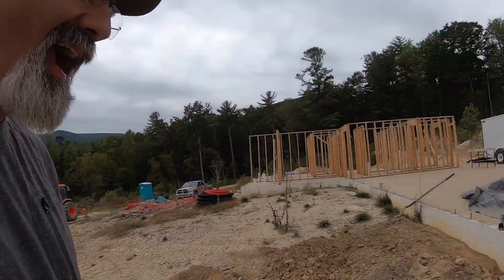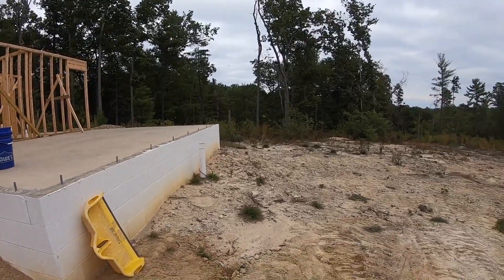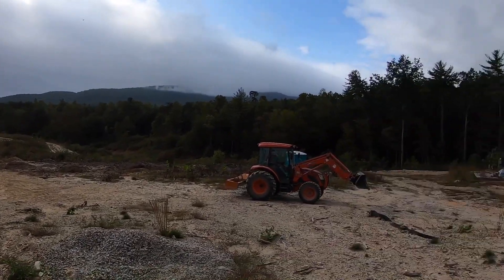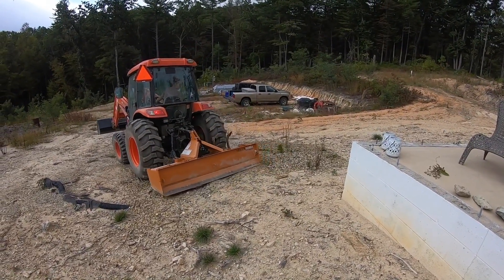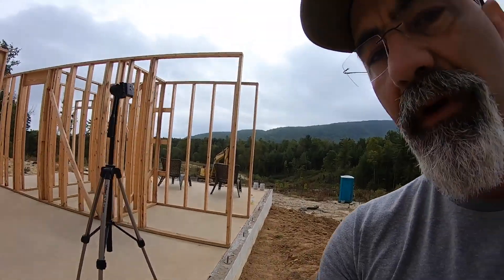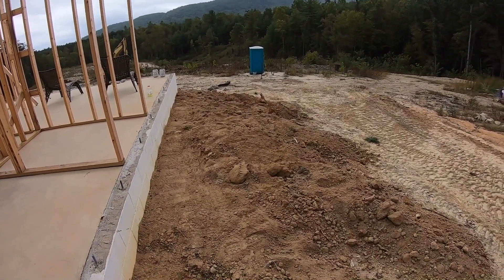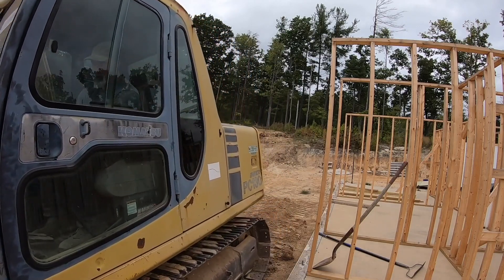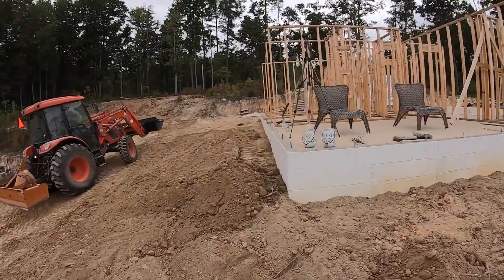#6 Backfilling DIY house foundation. DIY SIPs Home Build #6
We are backfilling dirt against our slab foundation.   Soon we will begin constructing the post and beam portions of the house and putting up the sips panel walls.

I stole from a Chinese proverb. “The best time to plant a tree is 20 years ago. The second best time is now. “

This is video #6 of our DIY home build.

Break Heart Orchard is a small farm that we are carving out of previously forested land.
We will be putting out videos on a weekly basis to document this journey as we build our own home and create our dream farm and Orchard Cidery.